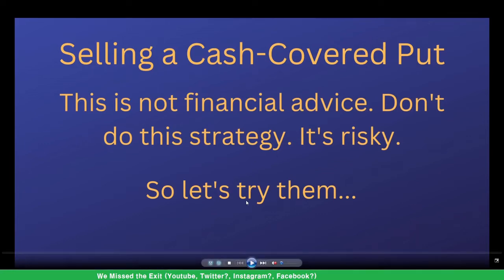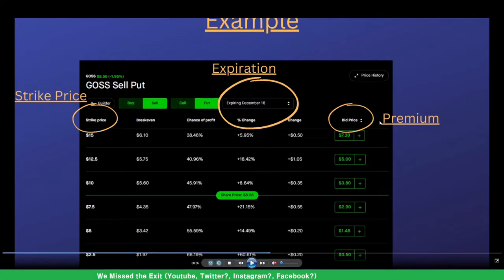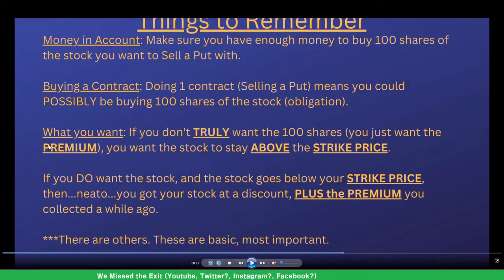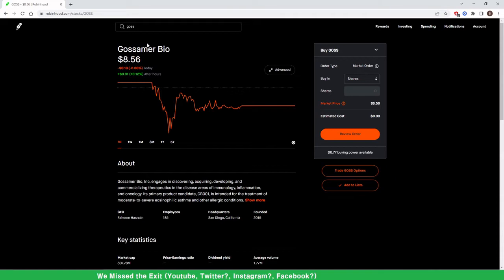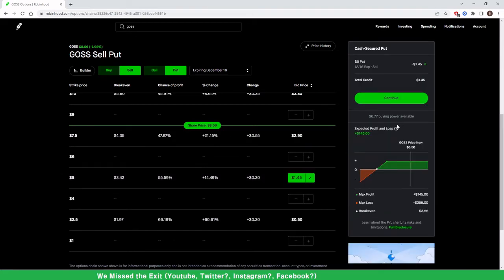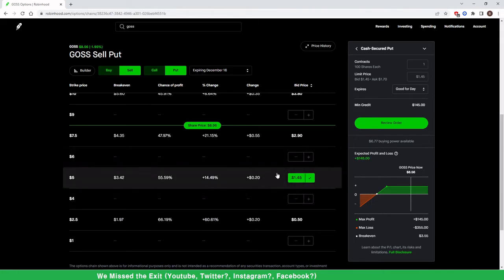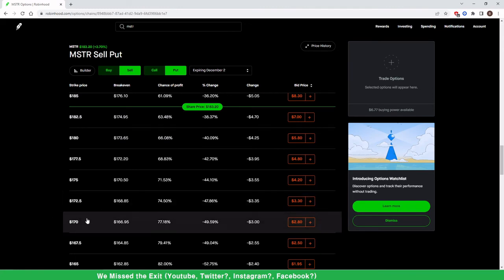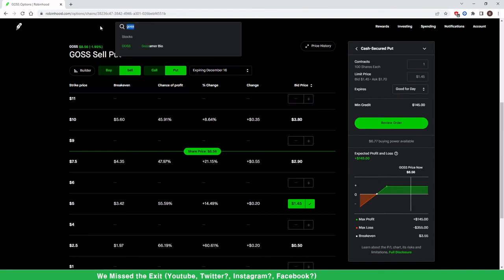Selling Puts on Robinhood - Stumbling Through Poor Financial Advice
A, most likely, partially correct video on how to Sell Puts on Robinhood.

Intro: 0:00
Vocabulary: 0:19
Vocab on Robinhood: 0:58
What to Remember: 1:32
Example 1: 3:57 (GOSS)
Example 2: 7:28 (MSTR)
Example 1, Part 2: 9:35 (GOSS)
Example 3: 10:02 (SI)

I am not a financial guy; do not take advice from me. I also do not use Robinhood as my main investment account.

If I'm wrong about anything, let me know. I'm here to learn as well.